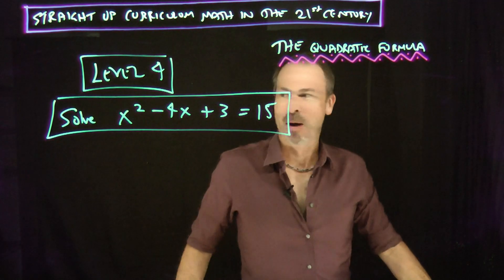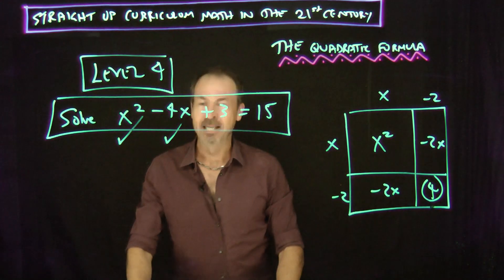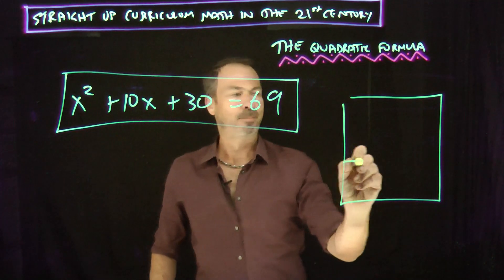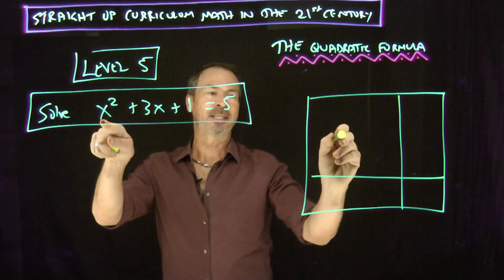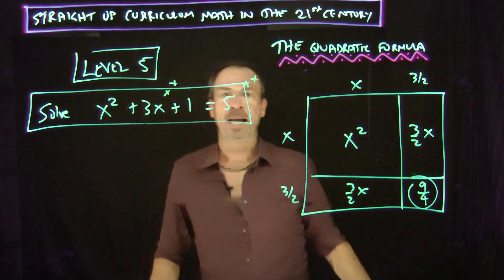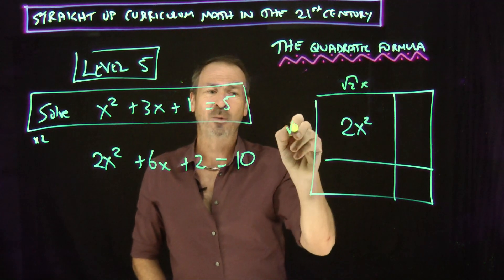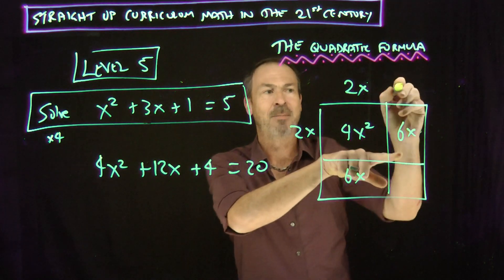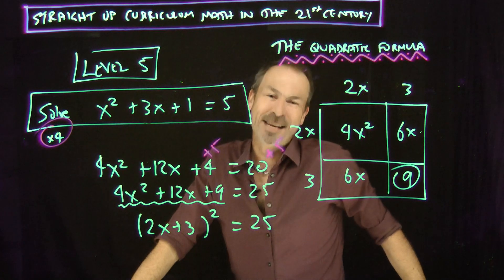Straight Up Curriculum Math for the 21st Century: The Quadratic Formula, Part 3 of 4